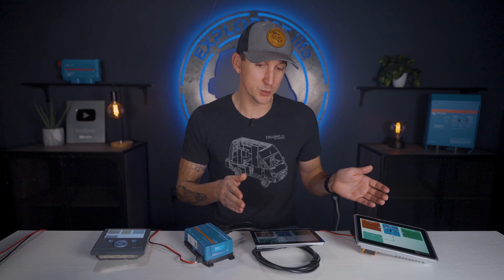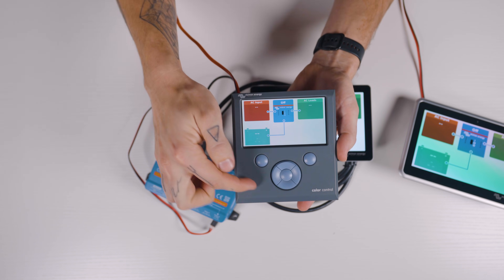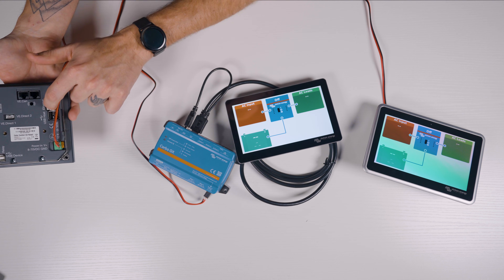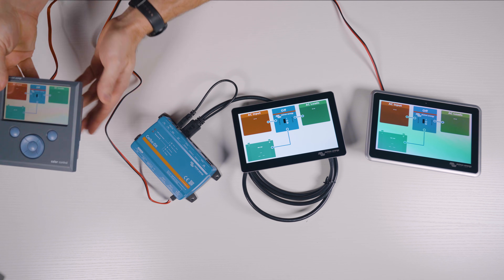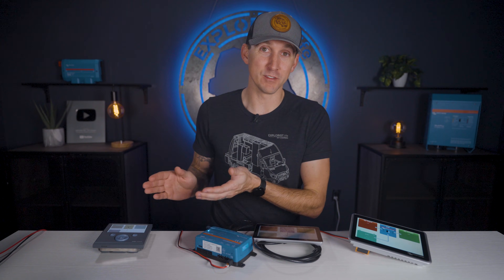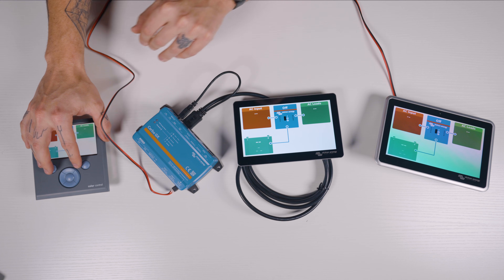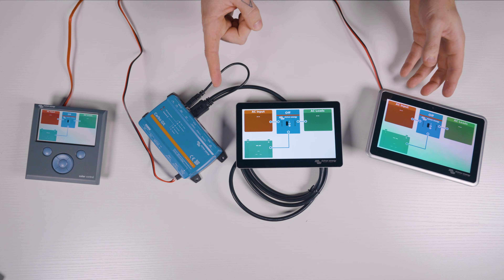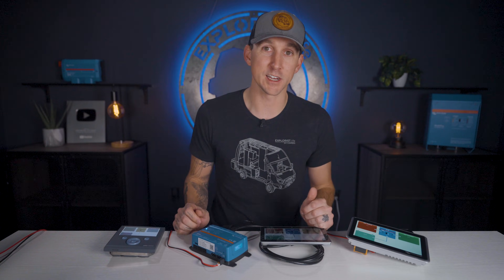Is newer really better? Victron GX Devices Compared.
In this video, we break down the main differences between Victron Energy's monitoring devices - the Color Control GX, the Cerbo GX, and the newest Ekrano GX. We cover the history of these three products, their form functionality, and then get into the nitty-gritty details of why you would want to choose one GX device over another.

00:00 Victron GX Device Overview
00:58 History of Color Control GX
01:26 History of Cerbo GX
02:38 History of Ekrano GX
03:02 Recap of Devices
03:47 Venus OS
03:58 Technical Differences
04:57 Performance Differen ces
05:19 Which one is the BEST?
06:15 Which is best for YOU?